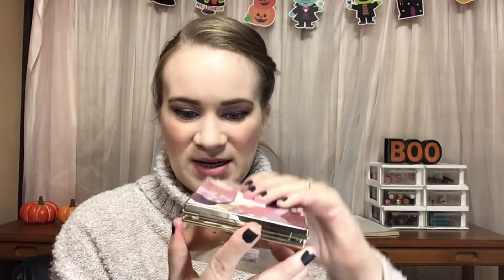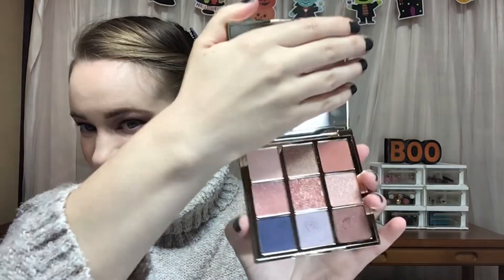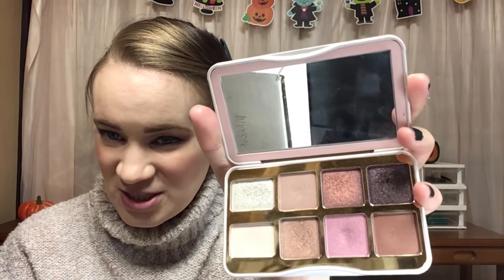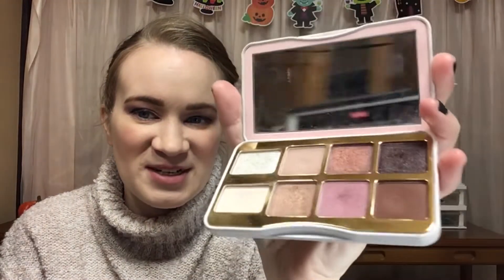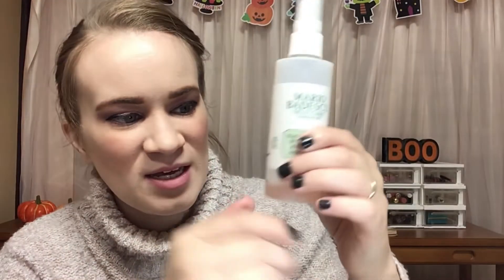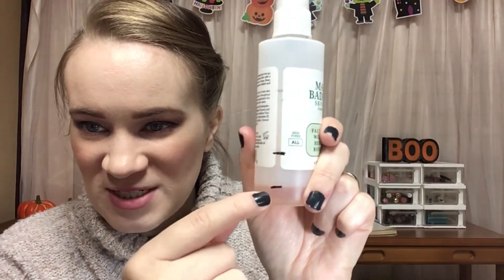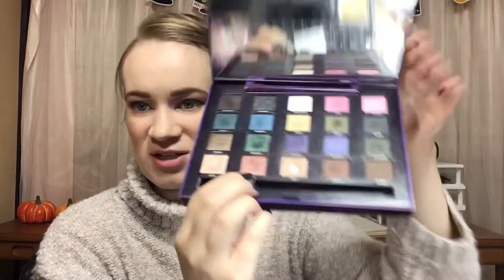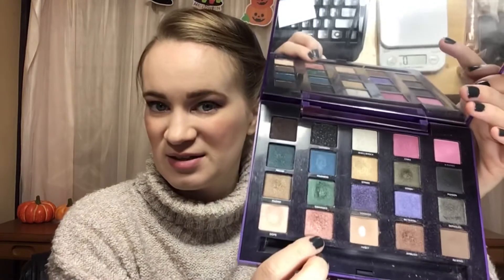Roulette Pan Collab | Update #1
I share with you the first update for my roulette project pan.  This project was created by Rebecca Morgan and Alexandra Sjösten.

Products Finished:

-Shaving cream sample